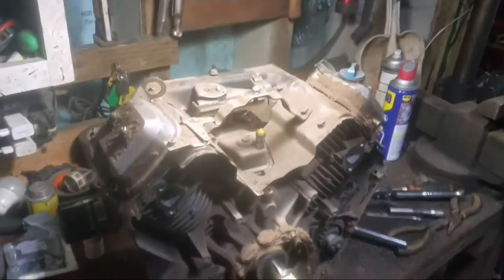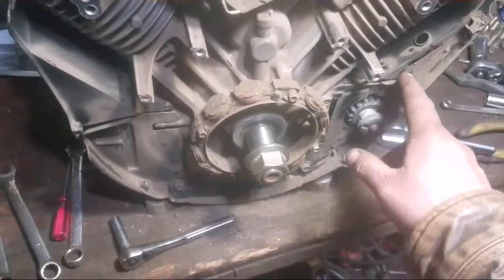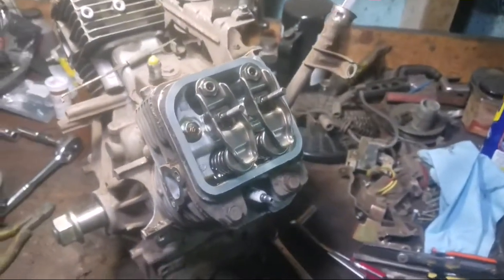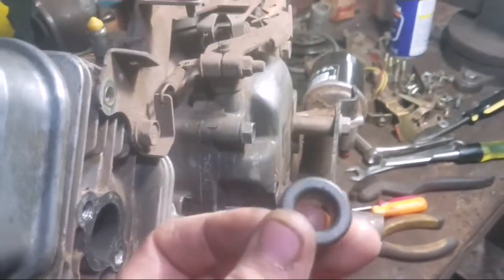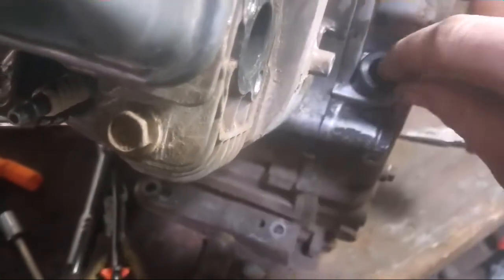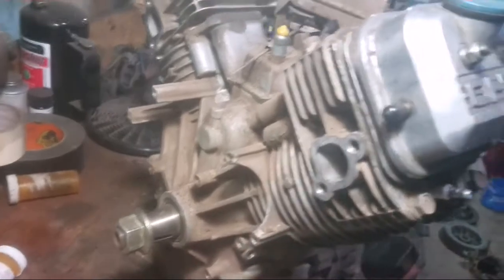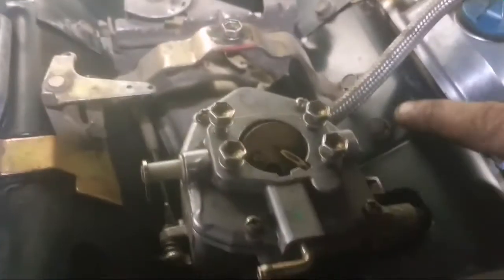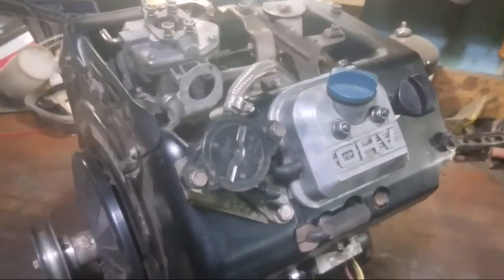1998 450+ hour 18hp vanguard service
Had few minor oil leaks, replaced gaskets, adjusted valve last, and cleaned all the dirt and junk put and off of the engine.